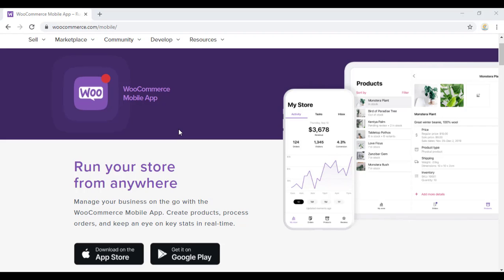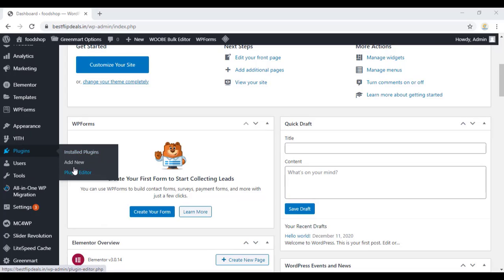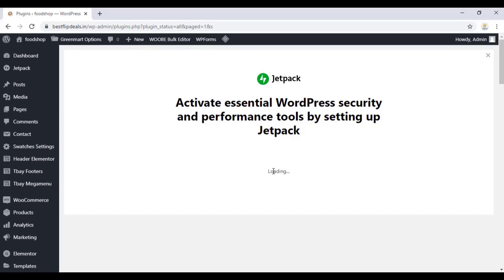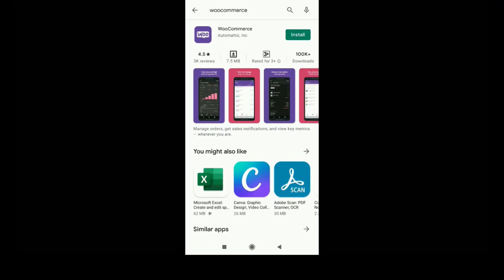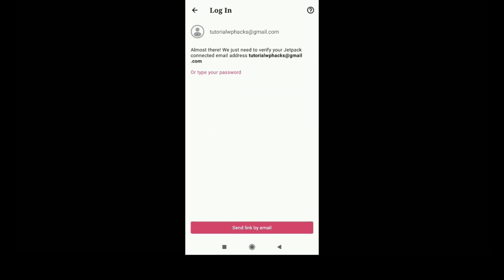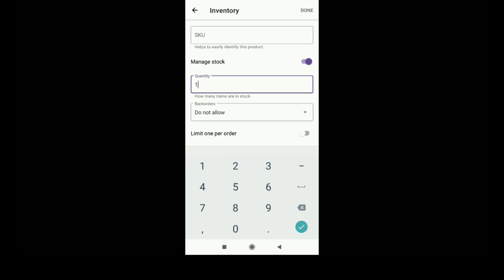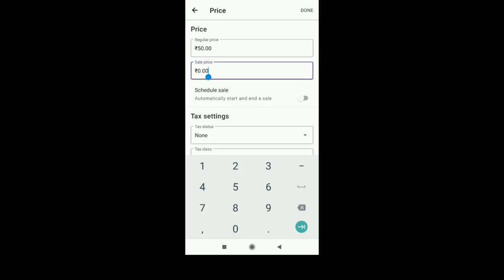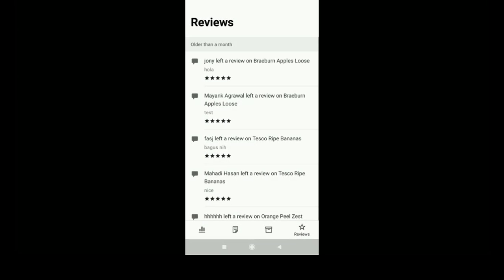HOW TO MANAGE YOUR WEBSITE WITH FREE WOOCOMMERCE MOBILE APP | ANDROID WOOCOMMERCE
Hai hope you watched the video.There is a give away will be conducted on 28/3/2021 for our subscribers.If you didn't subscribe yet please subscribe this channel and get This theme and plugins for free.Thankyou

Manage your business on the go with the WooCommerce Mobile App. Create products, process orders, and keep an eye on key stats in real-time.

NB:Our support is through gmail or facebook only.we do not have support via phone.dont ask mobile number for
support or enquiery